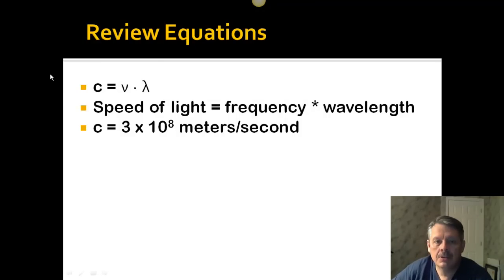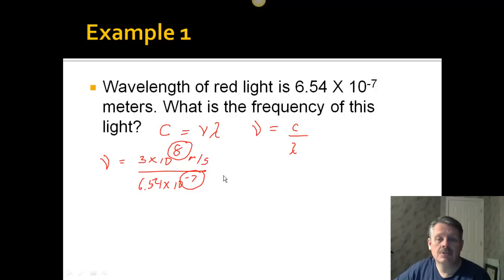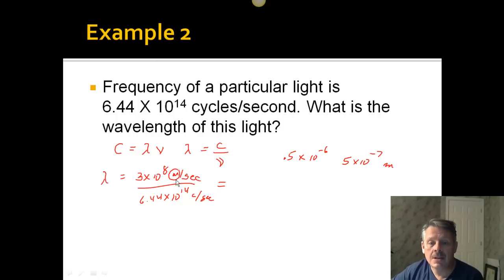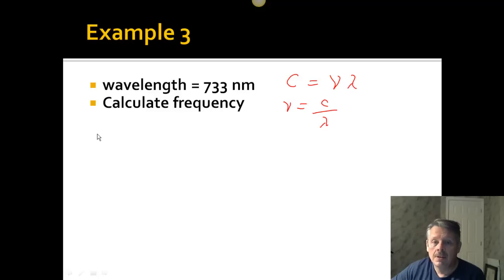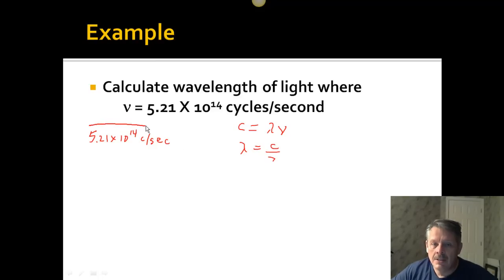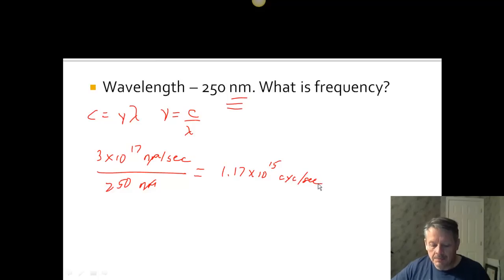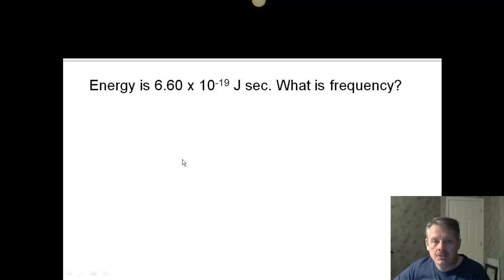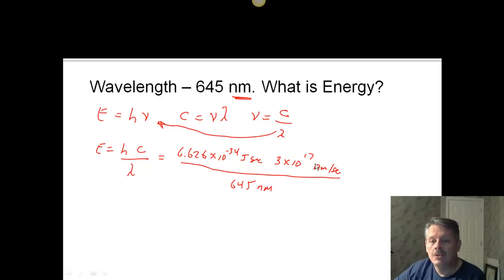13 Light Equations